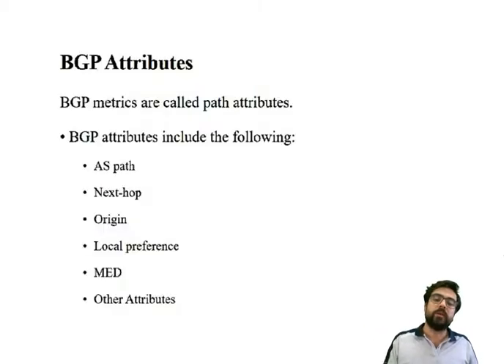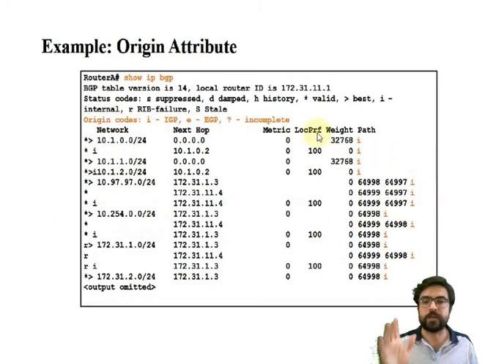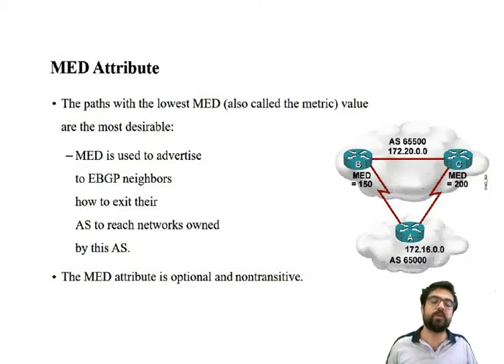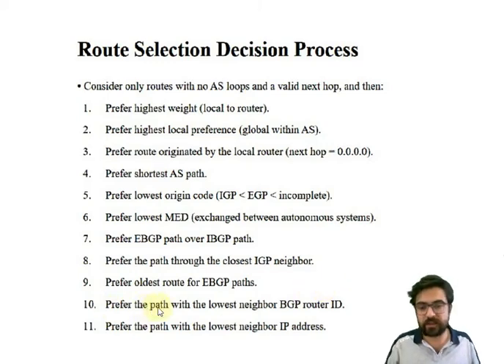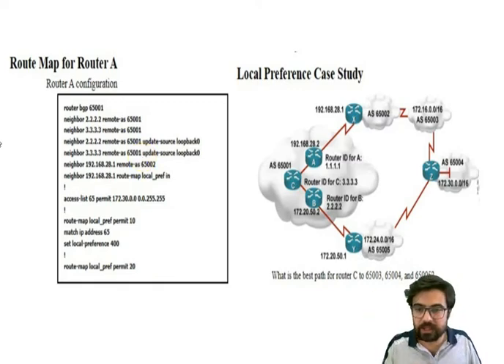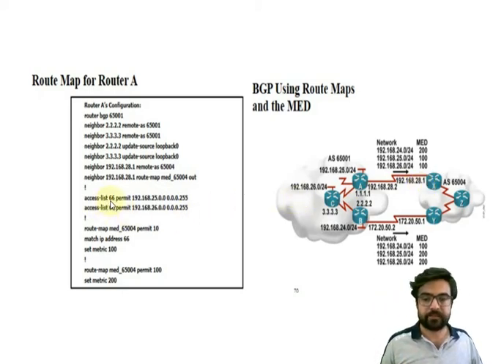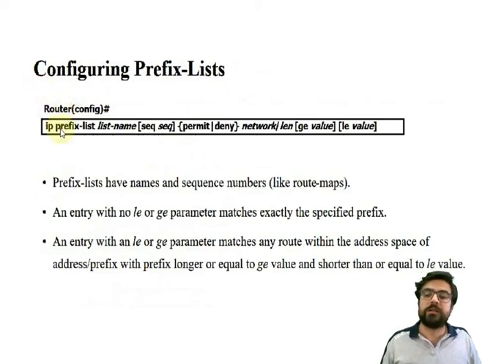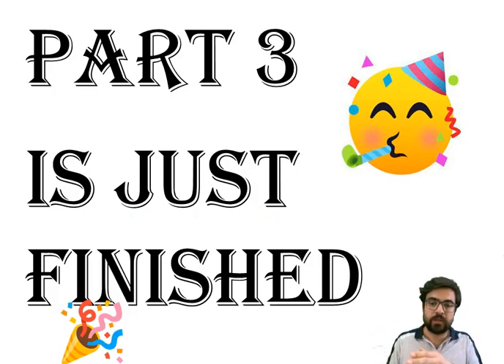BGP Concept and Configuration, Part 3 (BGP Attributes)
“Border Gateway Protocol (BGP) is a standardized exterior gateway protocol designed to exchange routing and reachability information between autonomous systems (AS) on the Internet. The protocol is often classified as a path vector protocol but is sometimes also classed as a distance-vector routing protocol.”
An interior gateway protocol (IGP) is a type of protocol used for exchanging routing information between gateways (commonly routers) within an autonomous system (for example, a system of corporate local area networks). This routing information can then be used to route network-layer protocols like IP.
Exterior Gateway Protocol (EGP) is a Routing Protocol which is used to find network path information between different networks. It is commonly used in the Internet to exchange routing table information between two neighbor gateway hosts (each with its own router) in a network of autonomous systems.